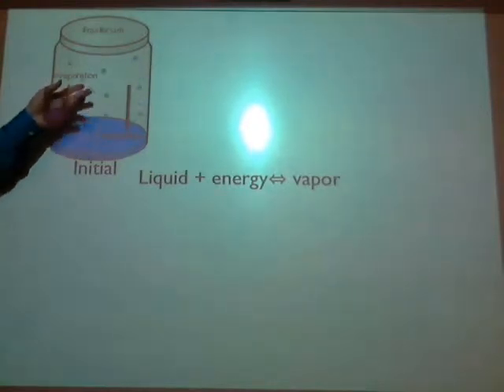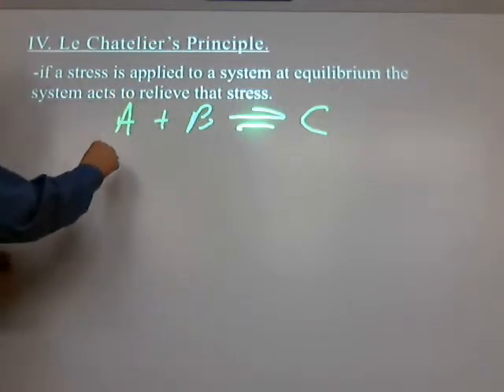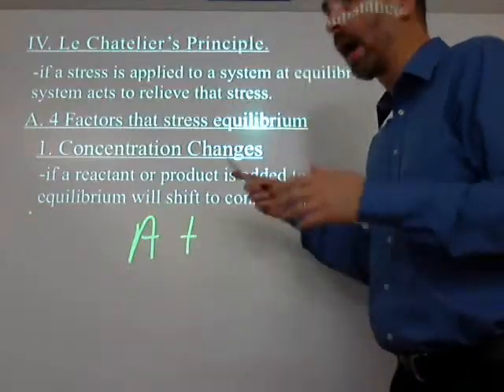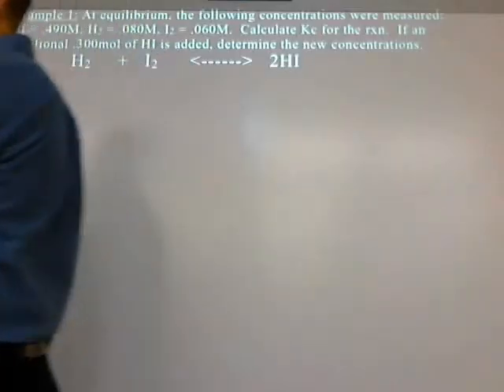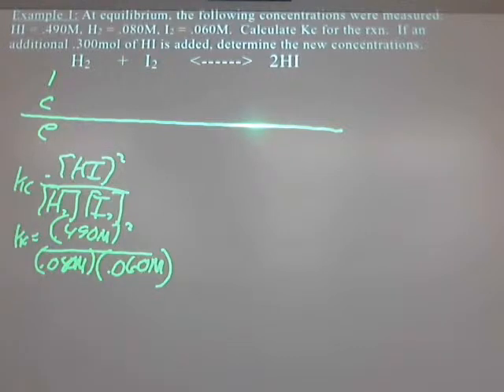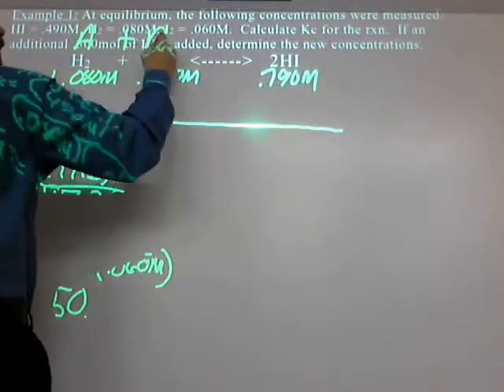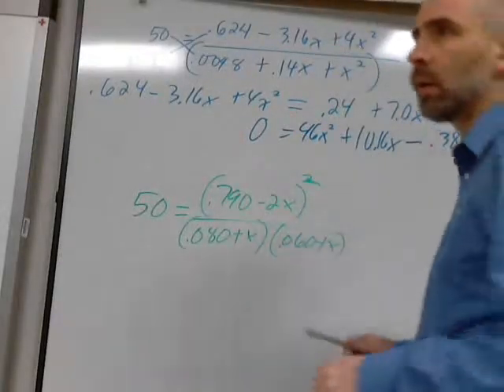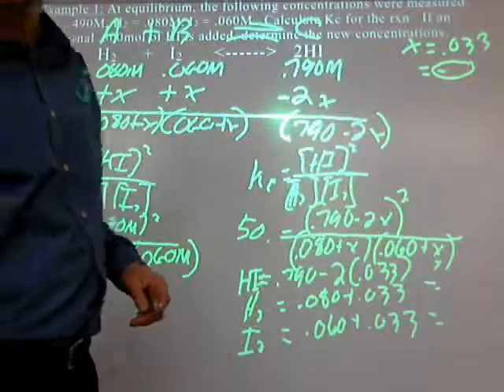Unit8.6-Equilibrium LeChatetier's Principle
How is LeChatelier's Principle used to predict concentrations in equilibrium reactions